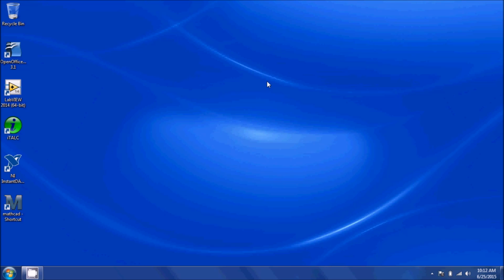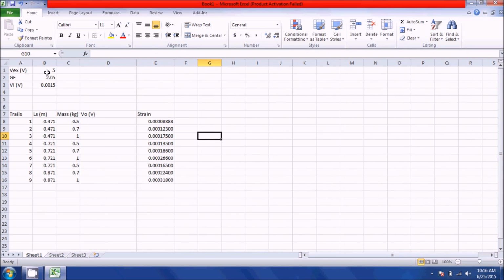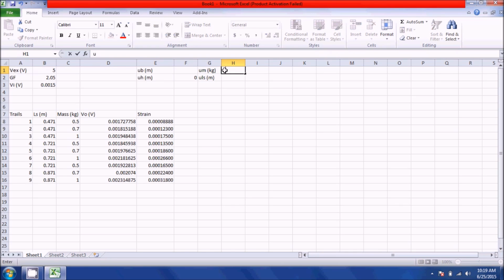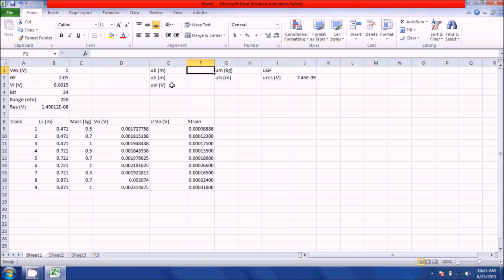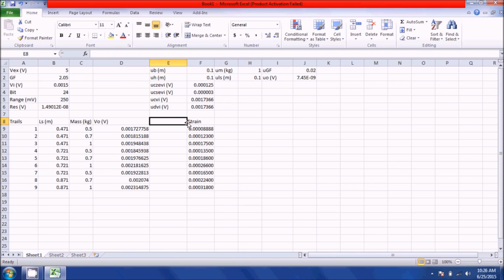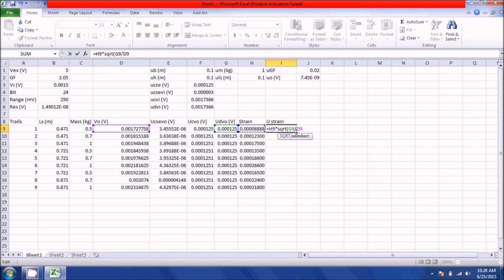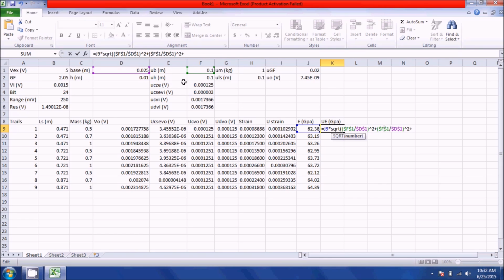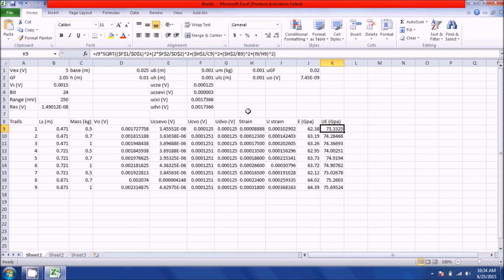Measurements I - Using Excel for Uncertainty Analysis